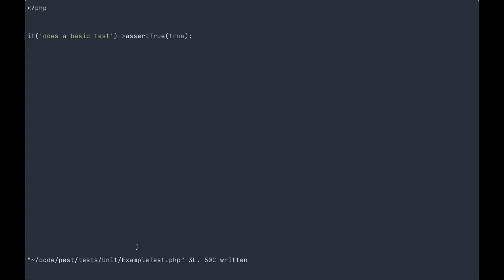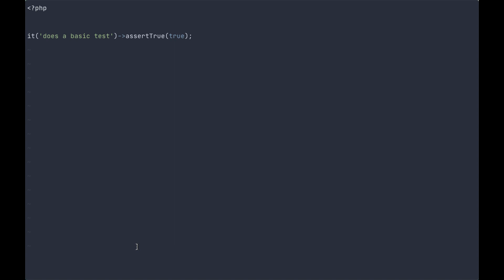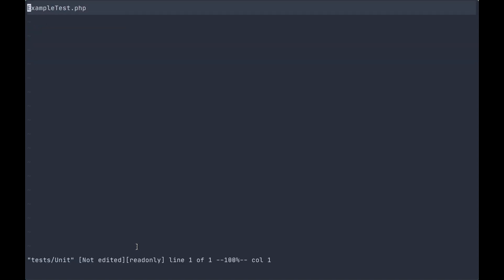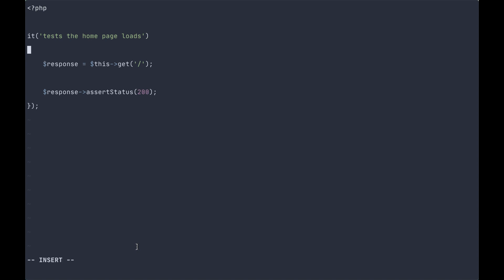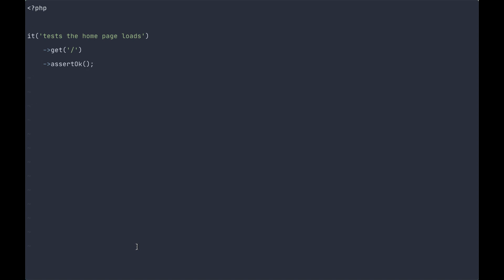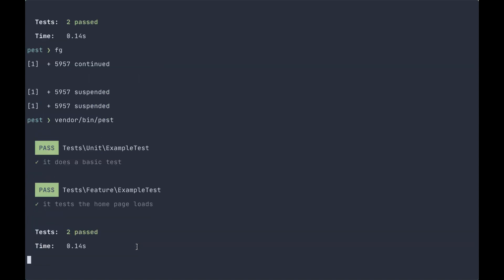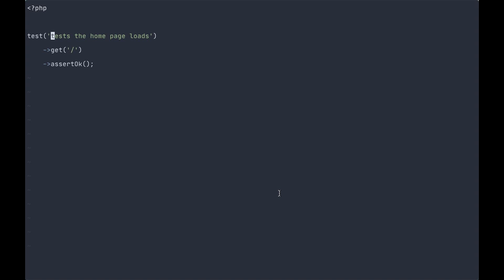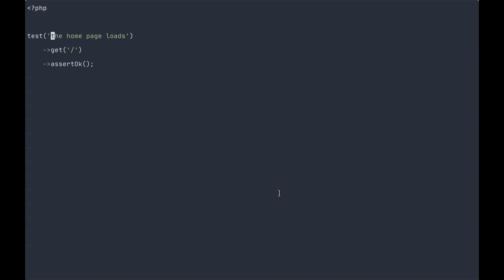Higher order tests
By leveraging the power of higher-order functions, you can do away with a whole lot of superfluous code and keep your tests short and expressive.